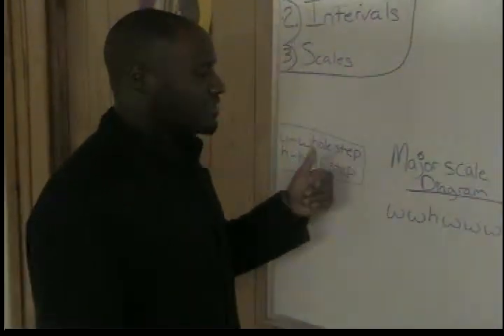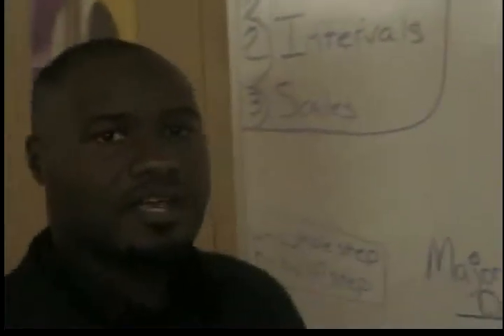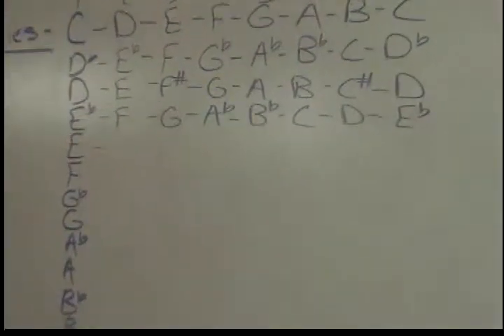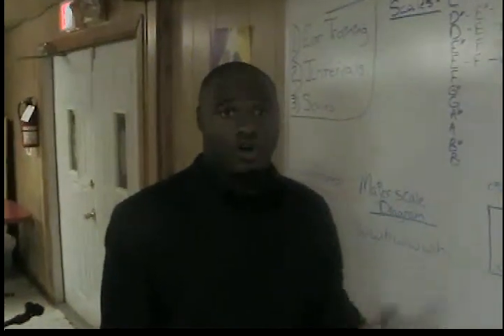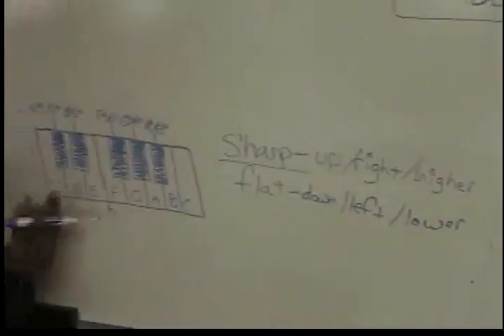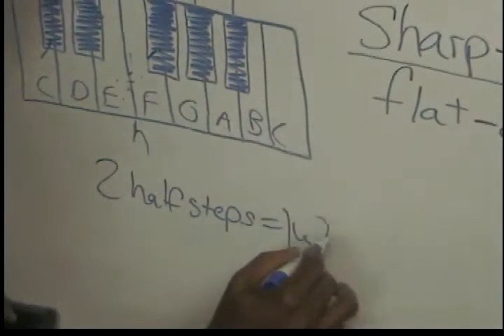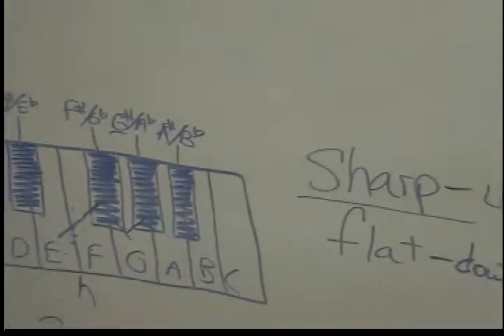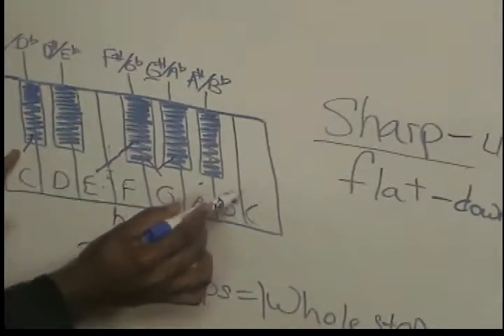J. Bass Ministries Music Class Pt. 1 (4-7-09)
Good morning and thank you so much for tuning in to another session of J. Bass Ministries Music Class. This is our 4th class session held at Church of The Living God, C.W.F.F.#328 in Lufkin, TX 75904 where the pastor is Overseer Earl Whitaker. This class is held on Tuesday nights from 9 to 10pm. You can also participate online by adding as a friend and posting your answers or questions on the comment section.

This class is held for singers and musicians who are interested in basic theory.

If you would like to participate, get us to your city, or you are a teacher who would like to come by and share with us, by all means, contact us at the myspace page above or give me a call @ .

Thanks in advance and I truly look forward to the GREAT things God has in store for us, His children.

MUCH love, J.